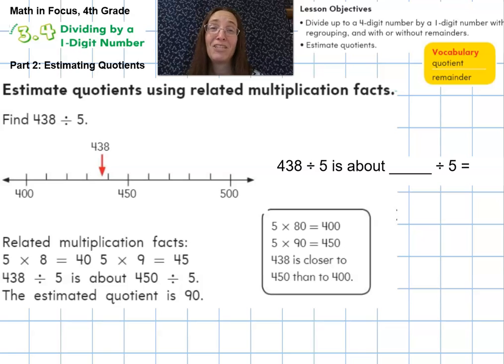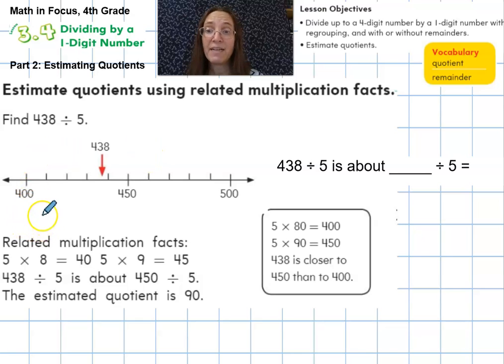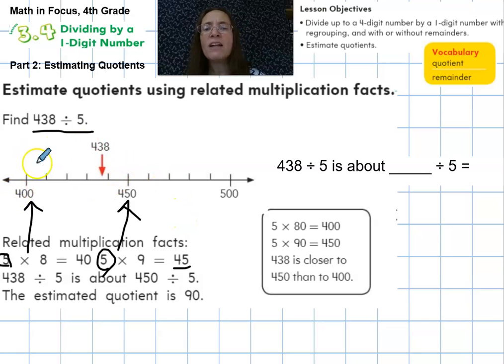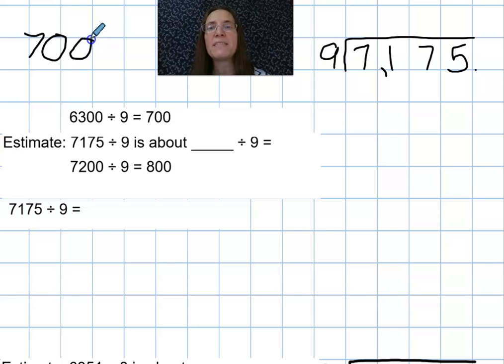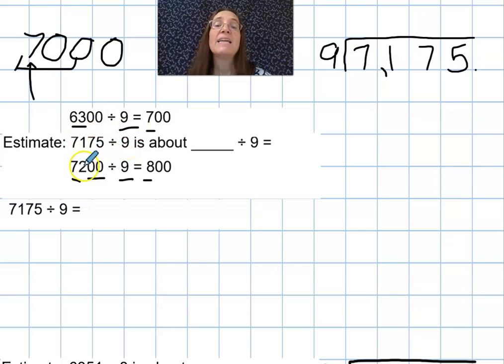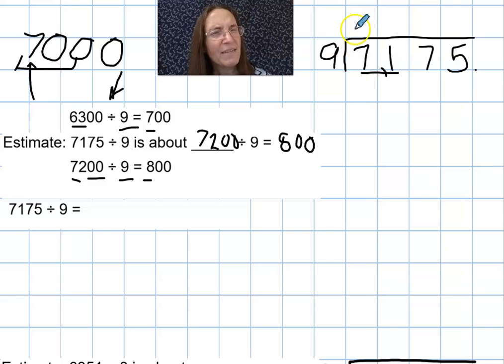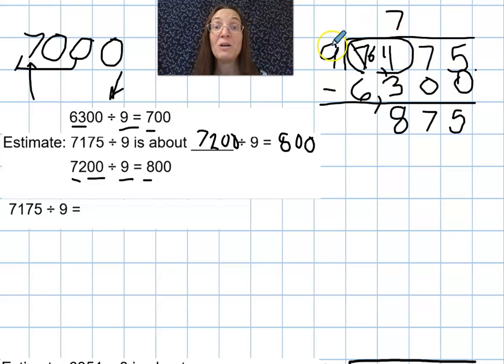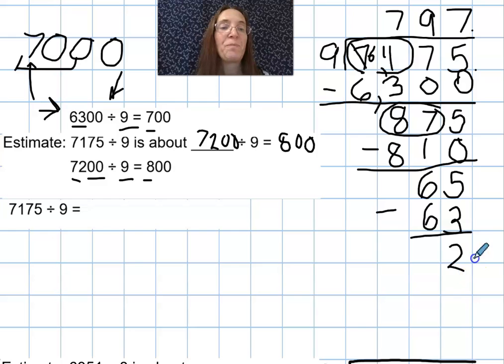4th 3 4 B Estimating Division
Estimating when doing long division can be hard to learn, but the pay-offs of warming up your brain for each problem and making sure your quotient is reasonable is worth it!  Join Ms. Foster with Math in Focus, 4th grade, chapter 3, lesson 4, part 2: Estimating with Division.